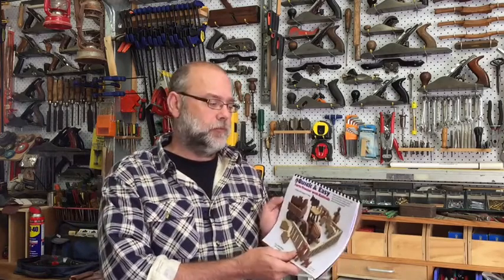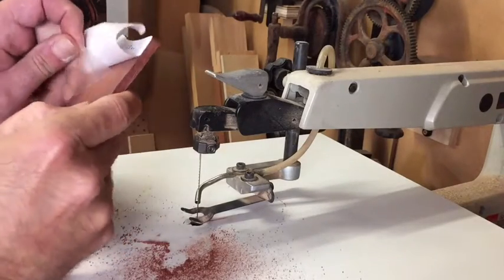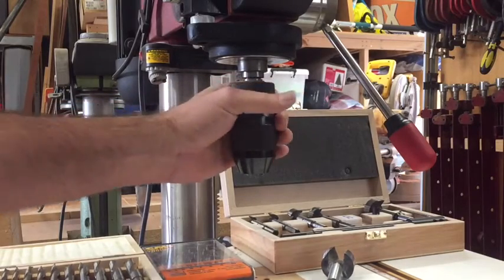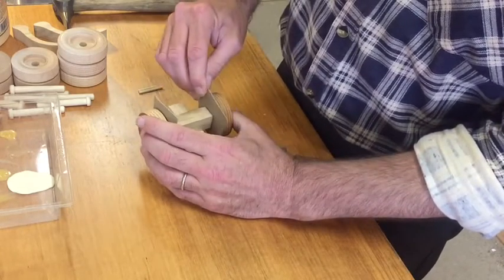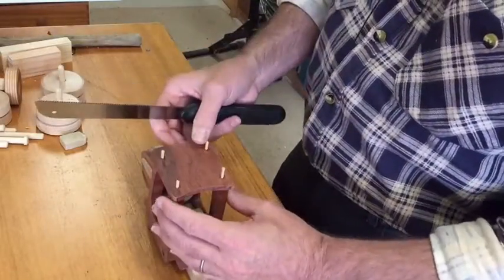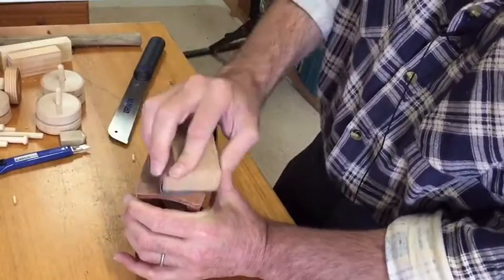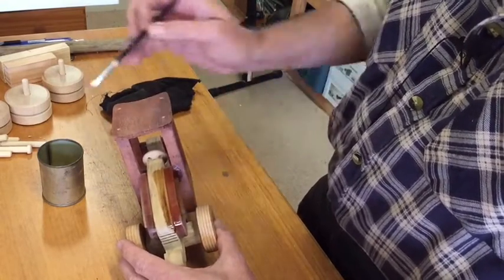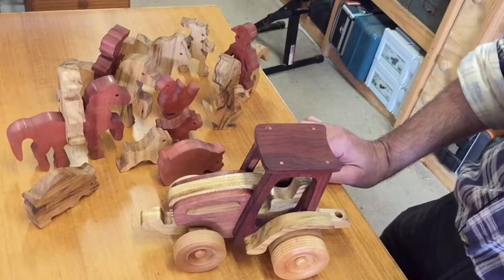Quick & Easy Farm Tractor with Animals